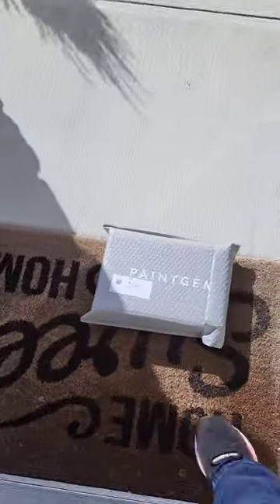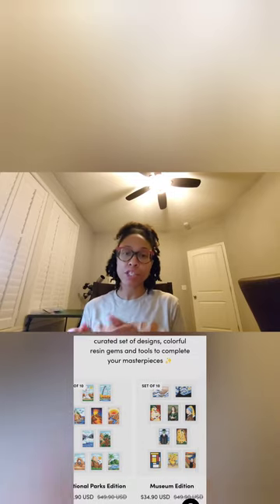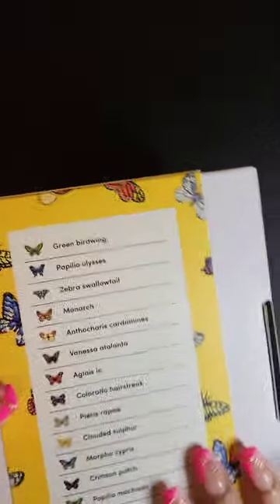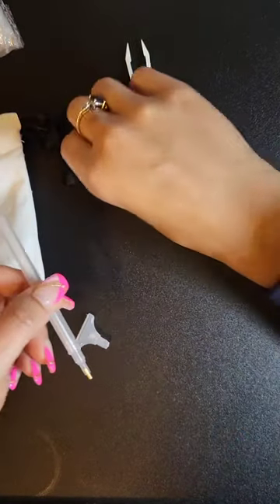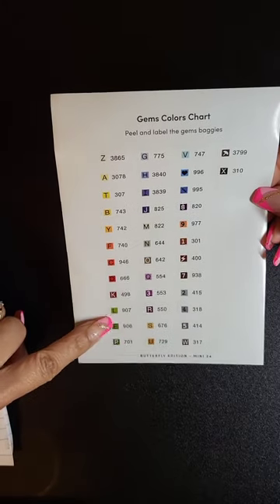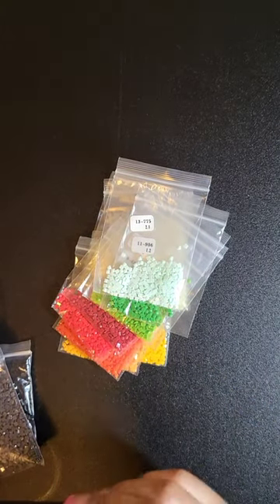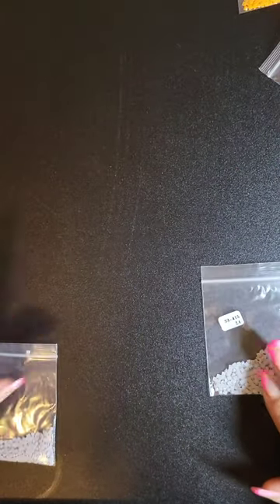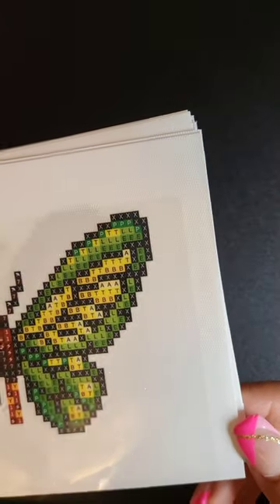Paintgem UNBOXING and REVIEW!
Join me as I dig into the Butterfly Edition kit from PAINTGEM!